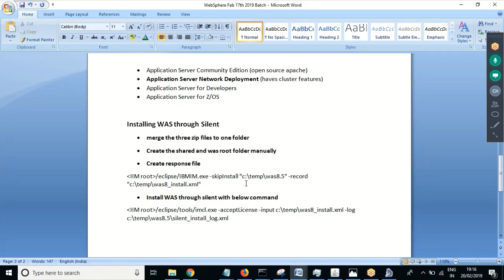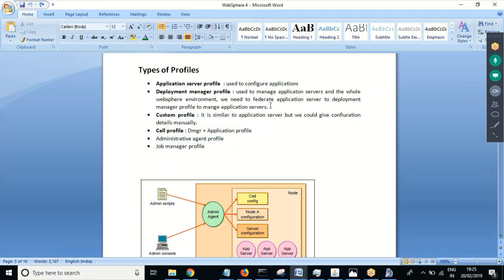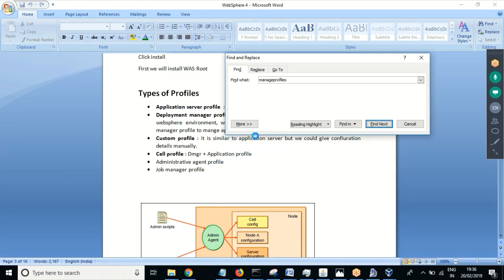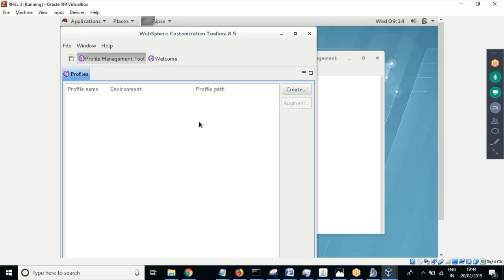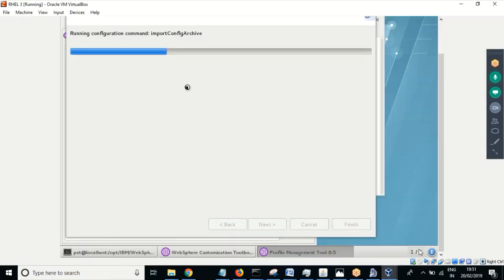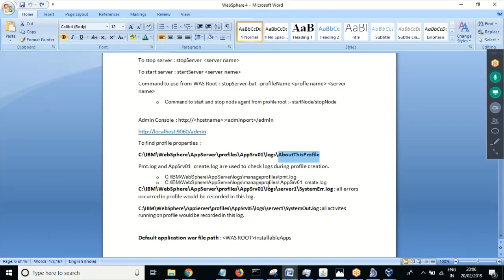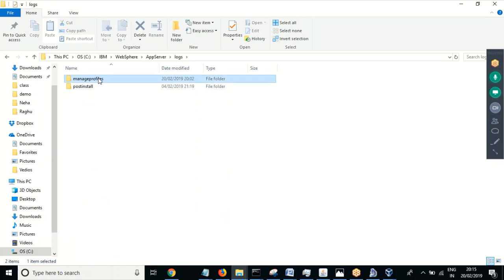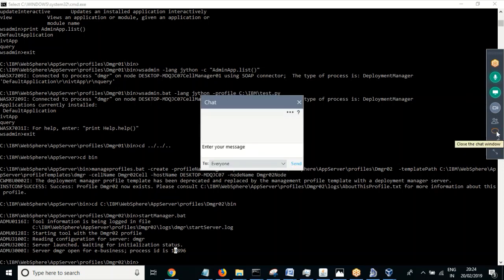Class 3 - Different types of profiles, installing profile through pmt tool and through silent